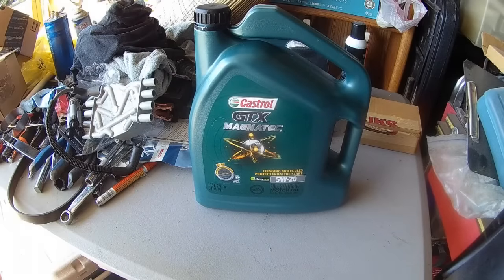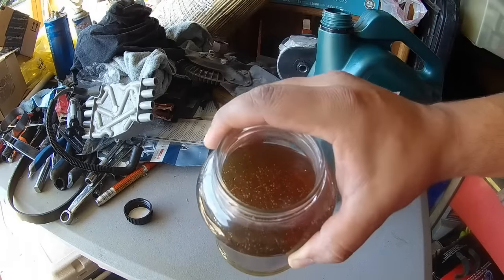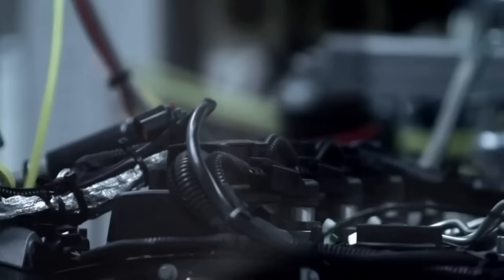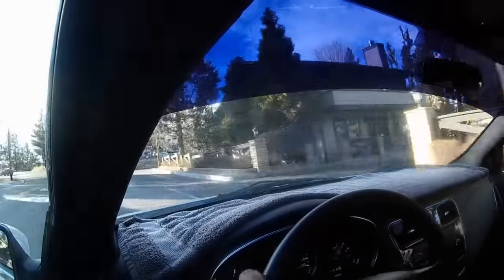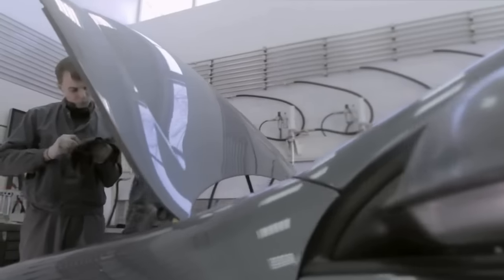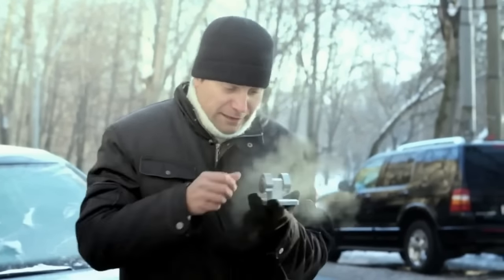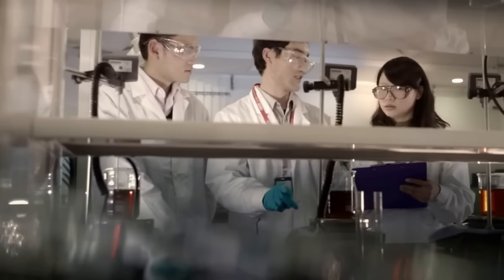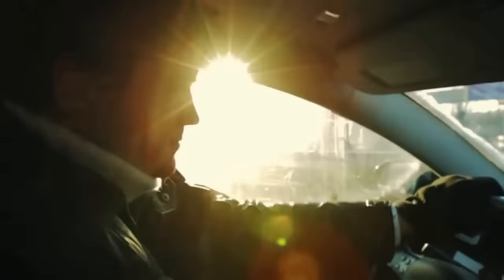Castrol Magnatec Engine Oil Review - Motor Oil Review - Is Magnatec Fully Synthetic? - Mobil 1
Review Castrol Magnatec Engine Oil Review. Castrol Magnatec is a fully synthetic oil, made with Intelligent Molecules, the amazing science of Castrol Magnatec.

The Story

As a global business, Castrol develops engine oils and lubricants for a vast range of applications and industries - from the car and motorcycle oils to the specialist industrial lubricants we develop for the marine and offshore industries.

Over 80 years, driven by technology, we’ve tested our engine oils in the most extreme situations - from rigorous lab and industry testing to the highly competitive world of motorsports.

Castrol MAGNATEC, one of Castrol’s leading engine oil brands, has been helping motorists protect their car engines for almost 20 years by offering instant protection from the moment you start. The intelligent molecules in Castrol MAGNATEC are specially formulated to cling to critical engine parts, and dramatically reduce engine wear.

Castrol MAGNATEC Molecules
It’s Castrol MAGNATEC’s intelligent molecules that truly set it apart from other engine oils. These ultra-refined molecular components cling to your engine throughout all driving conditions, and even when the engine is off.

When the engine stops, oil drains back to the sump, but Castrol MAGNATEC’s intelligent molecules don’t. They cling to critical engine parts like a magnet, providing an extra layer of protection from the start, and throughout warm-up.

Bundys Garage